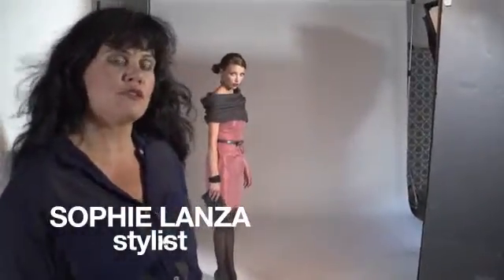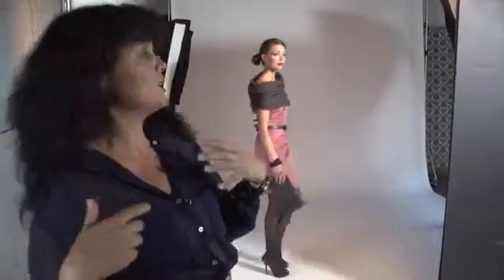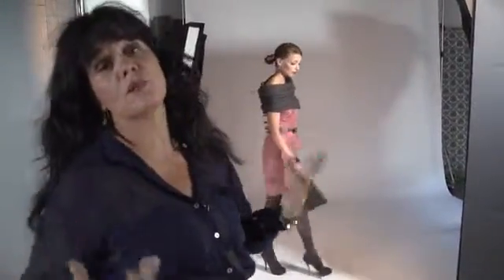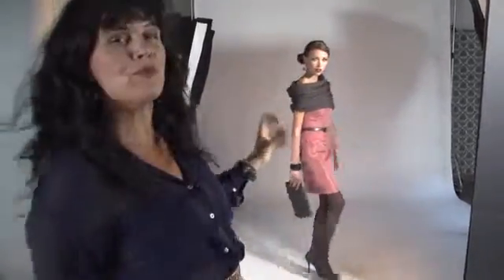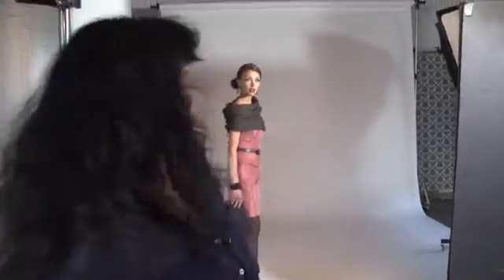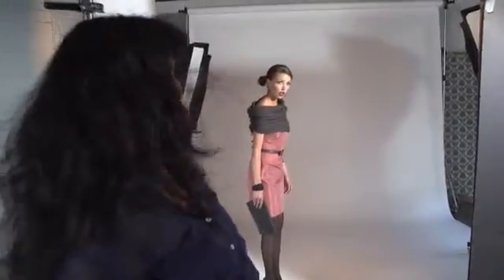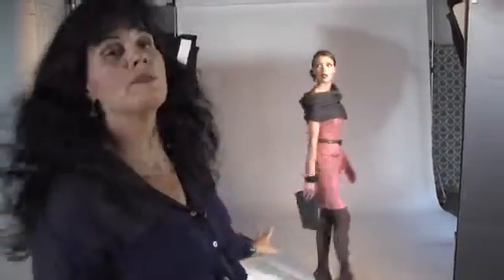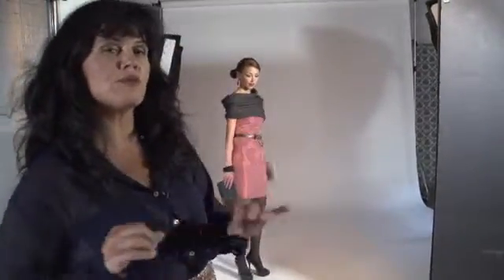Stylin with Sophie - Episode 6